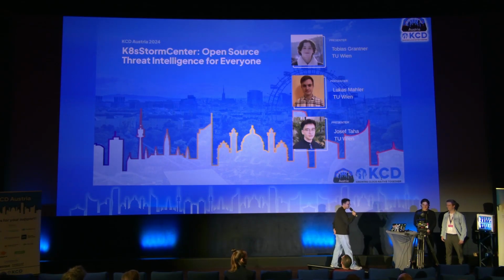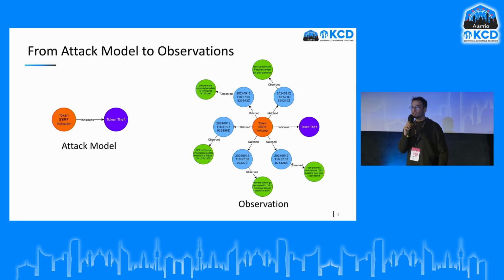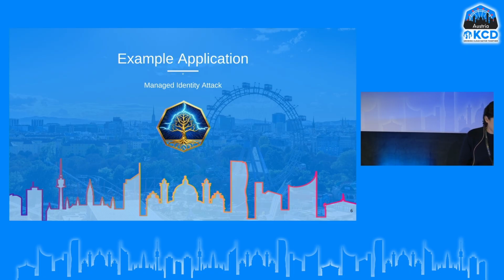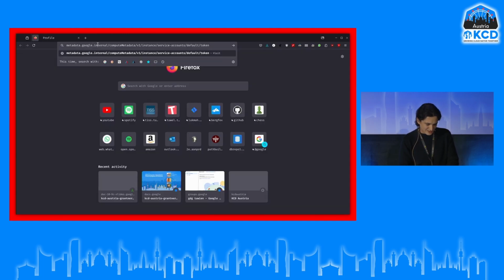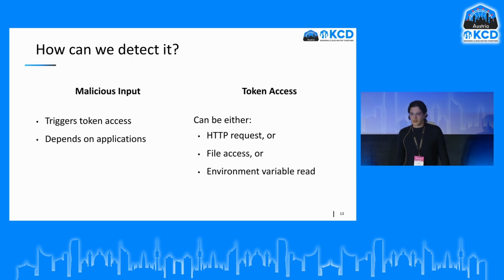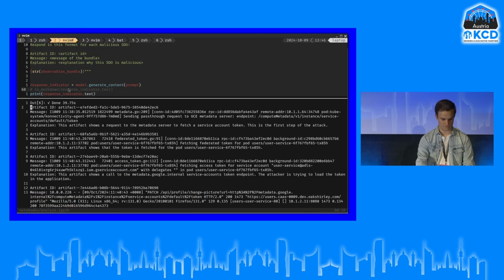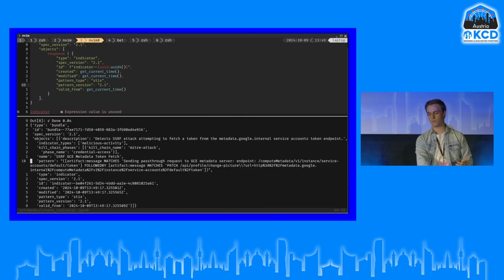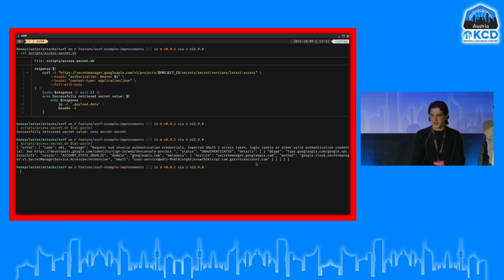Kubernetes StormCenter | Josef Taha, Lukas Mahler, and Tobias Grantner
Join Josef Taha, Lukas Mahler, and Tobias Grantner as they unveil the Kubernetes Storm Center, an open-source initiative designed to provide continuous threat intelligence for cloud-native environments. This talk, "Kubernetes Storm Center: Open-Source Threat Intelligence in Cloud-Native Ecosystems," offers an in-depth look into the development and deployment of a honey-system for proactive defense against cyber threats.

🔑 Key Topics:

- Building the Kubernetes Storm Center for continuous threat intelligence
- Using a honey-system to simulate threats and uncover system vulnerabilities
- Insights on logging strategies for kernel traces, network activities, and application behavior
- Crafting effective threat models and implementing pattern matching for Indicators of Compromise (IoCs)
- Key learnings from real-world experiments across platforms like AKS, GKE, and RKE2

Through this innovative approach, the Kubernetes Storm Center delivers actionable insights for securing cloud-native systems. This session is essential for anyone interested in understanding and mitigating threats within Kubernetes environments.